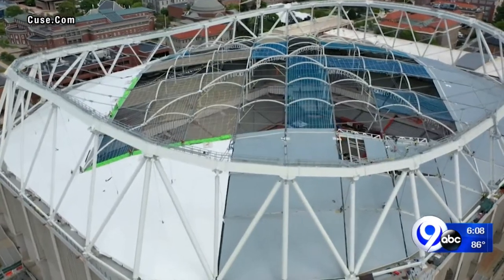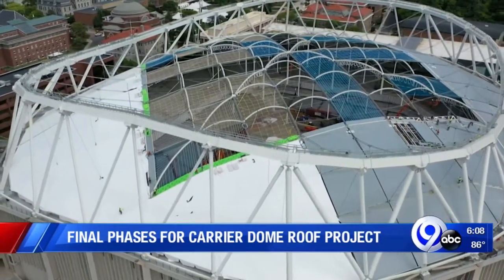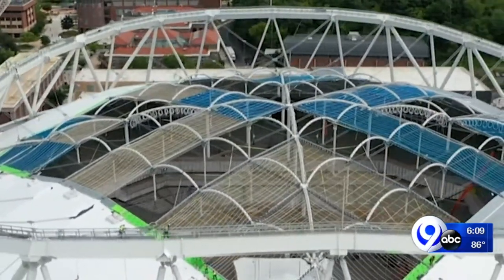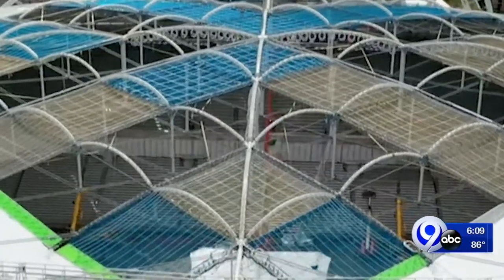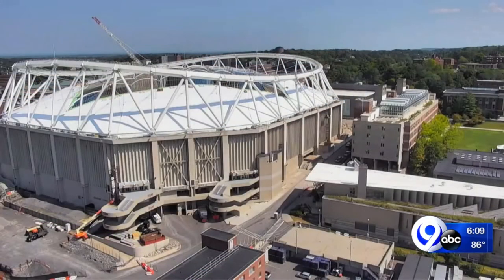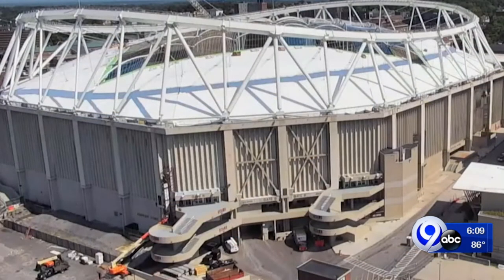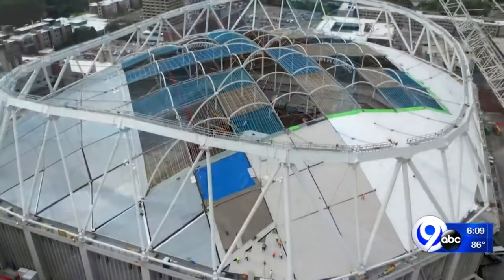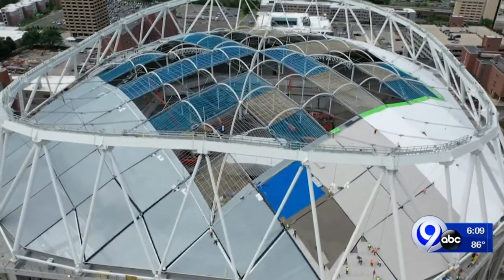Final phases for Carrier Dome roof project